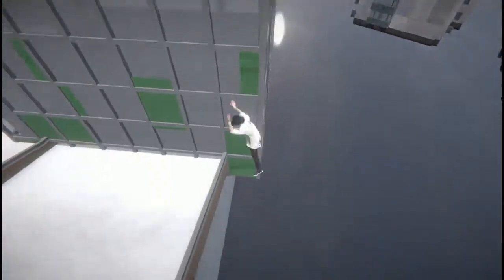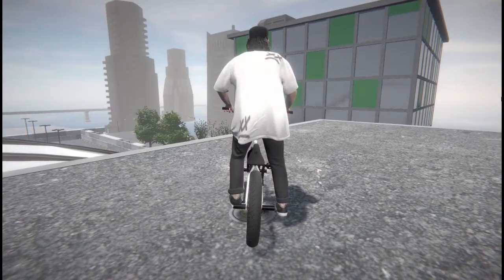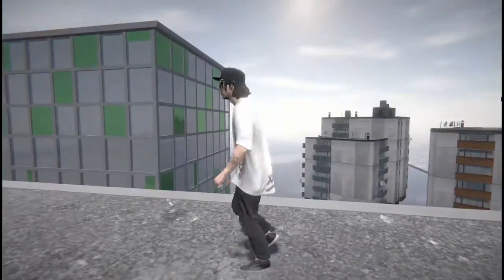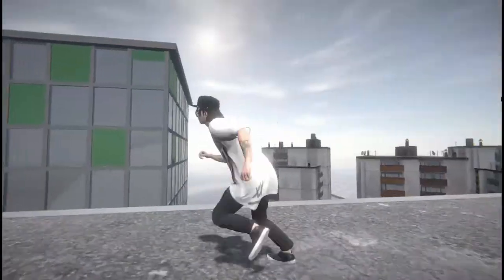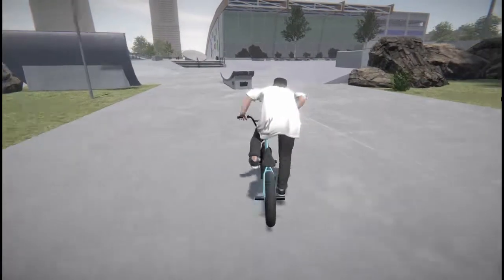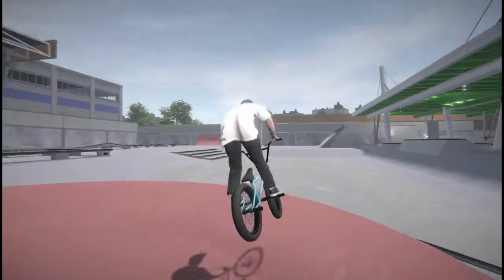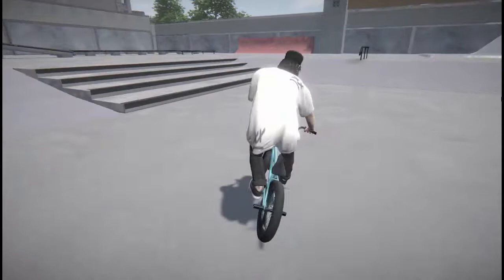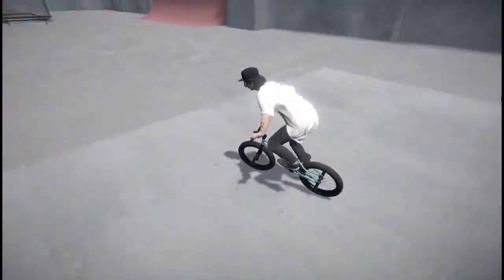PIPE by BMX Streets - MASSIVE ROOF GAP at the community center.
Will our ragdoll BMXer be able to land this huge gap!?